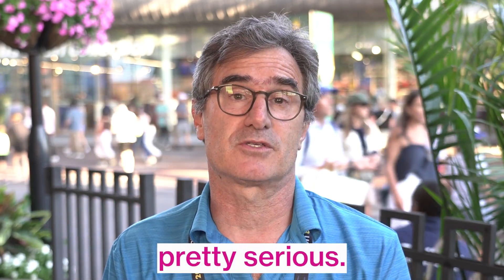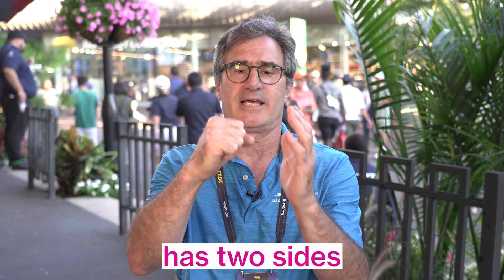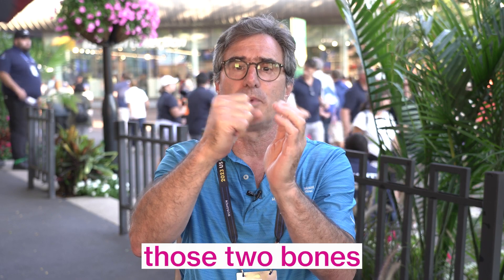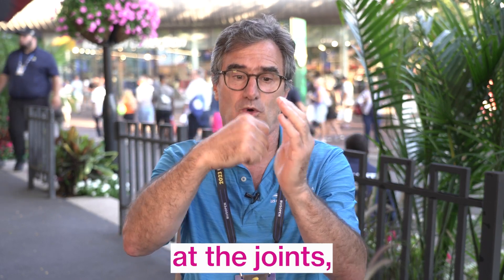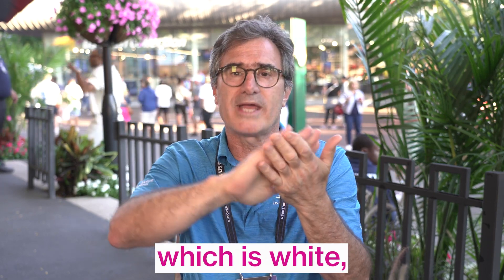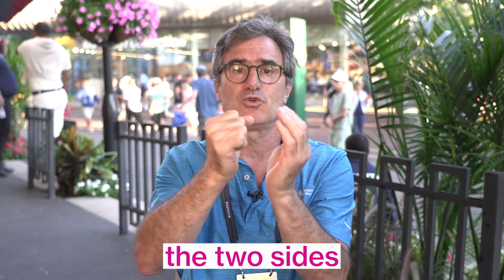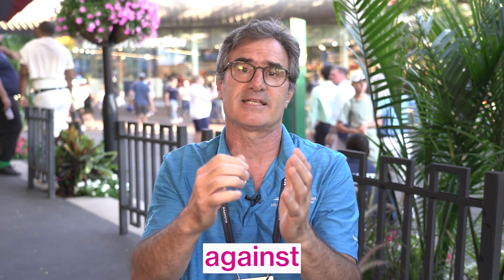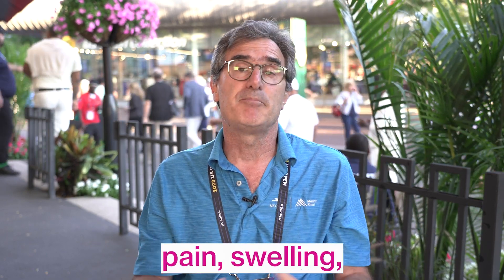Cartilage Injuries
From joint support to flexibility, it's time to dive into the essentials you need to know about cartilage injuries. Dr. James Gladstone weighs in.